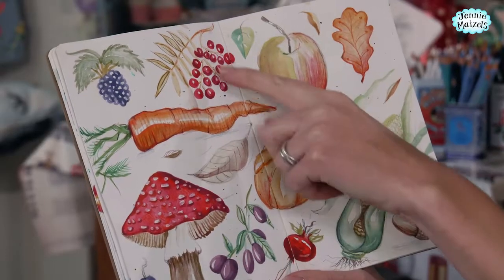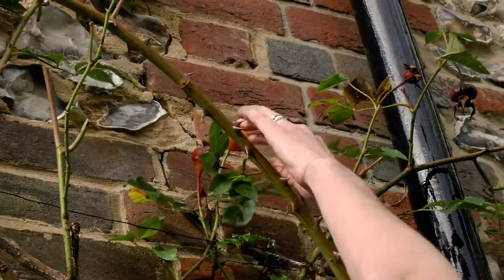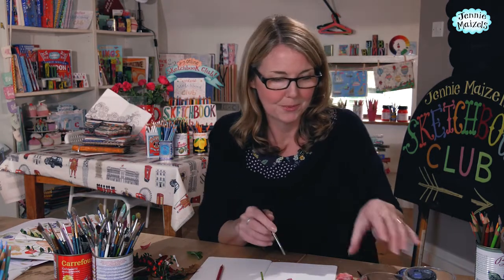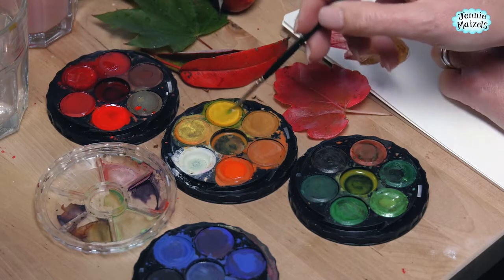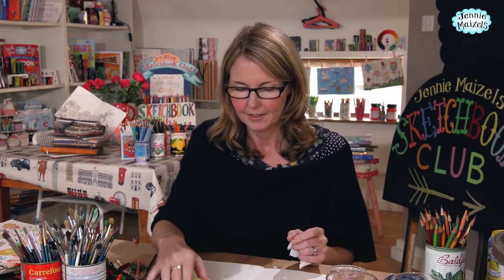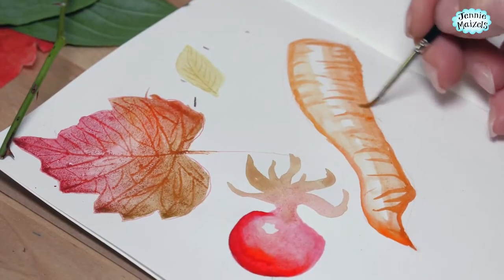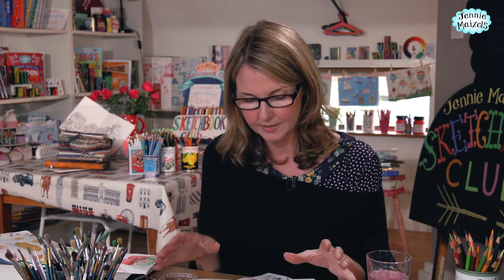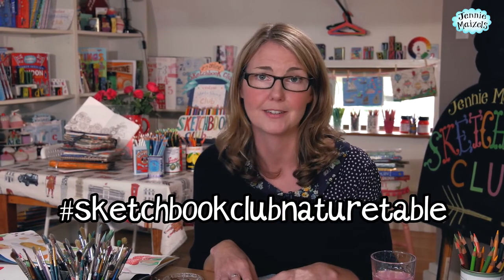Jennie Maizels' SketchbookClub Nature Table - Watercolour Tutorial!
Who wants to know how Watercolours work and how to produce a stunning Autumnal 'Nature Table' work of art? I revealed some really clever SECRET tricks and even take you foraging in my garden!
If you would like to print out the reference sheets, they are available on my